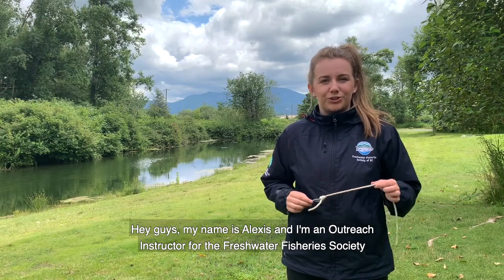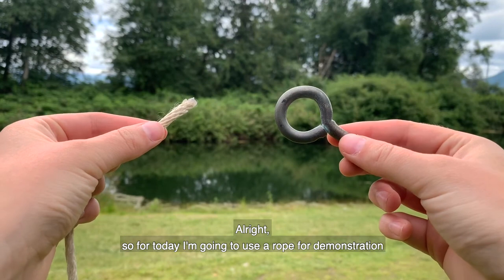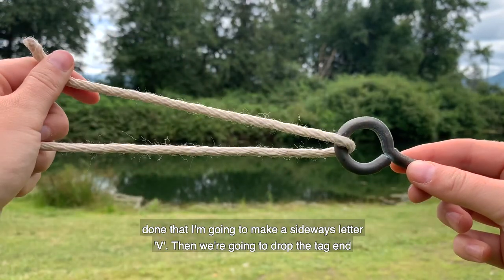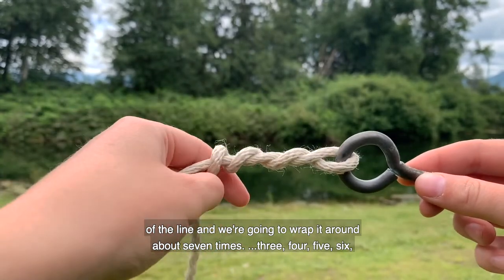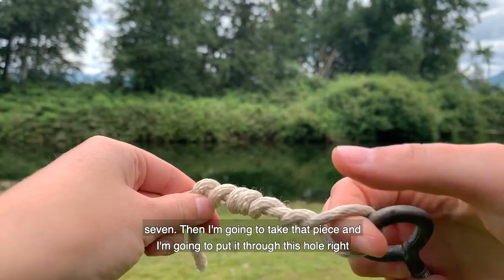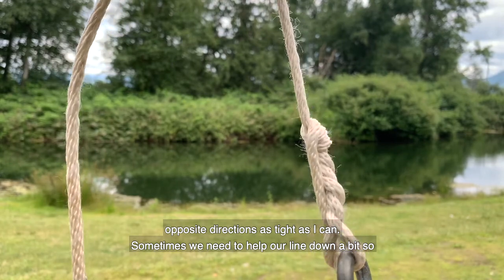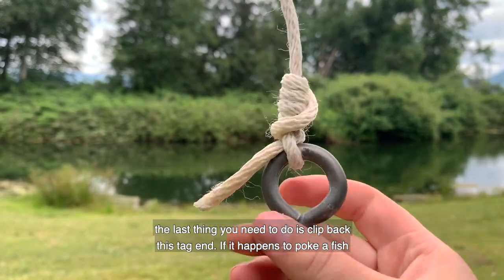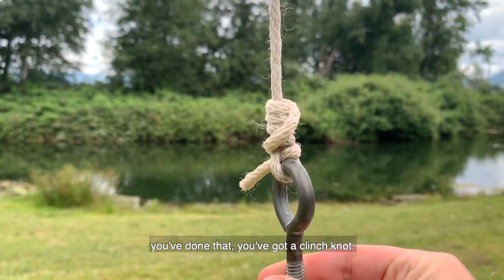Learn to Fish: How to Tie a Clinch Knot | GoFishBC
Learn how to tie an essential fishing knot: the clinch knot. For more information on freshwater fishing in British Columbia, Canada,

In this video, our outreach staff will go through the steps of tying a clinch knot. This is a useful knot for attaching your hook to your main line.

This video is part of the Learn to Fish video series by GoFishBC. Watch the series to learn more about beginner fishing techniques, the equipment you will require, and tips for catching more fish!

Follow the Freshwater Fisheries Society of BC on Facebook for fishing tips and updates. Facebook